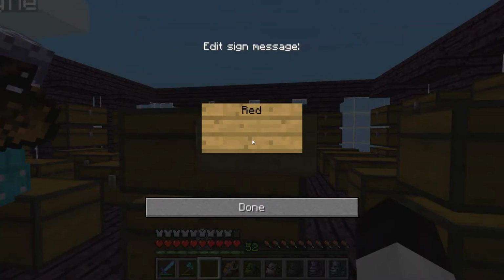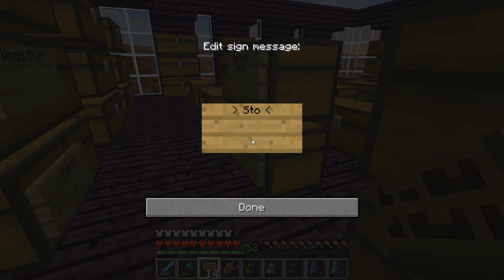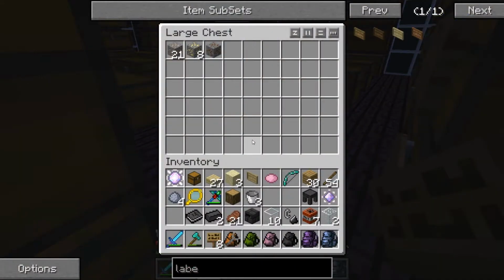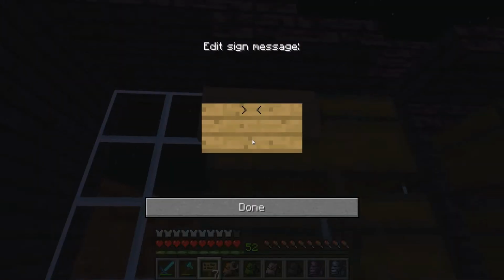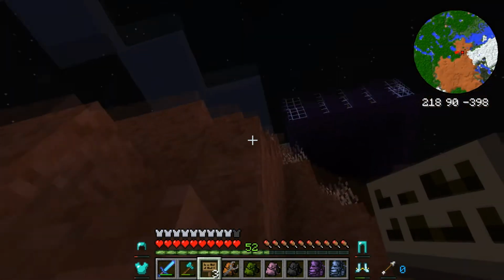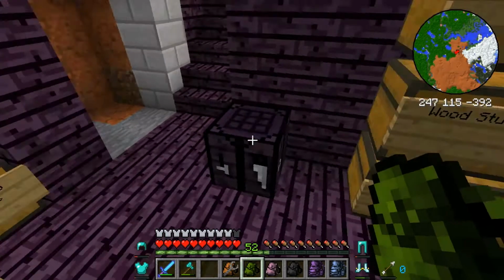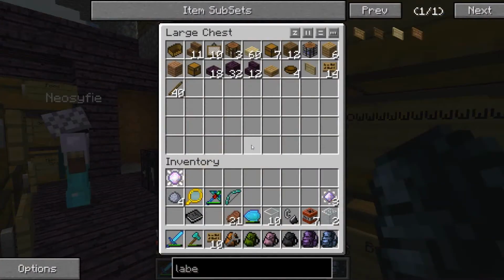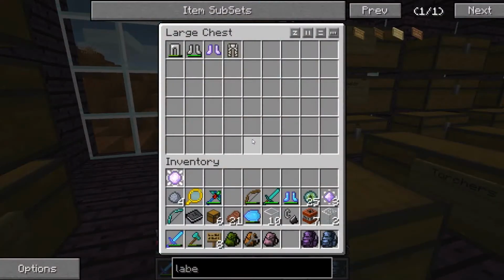Doing It Wrong (Minecraft Hexxit Multiplayer W/ NeoSyfie)- 42